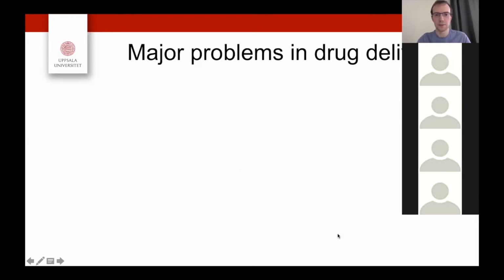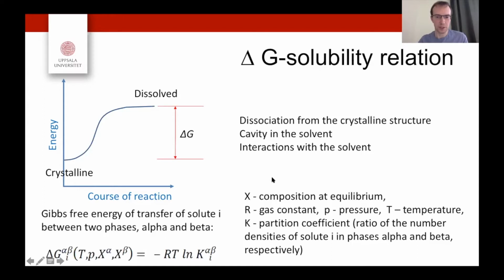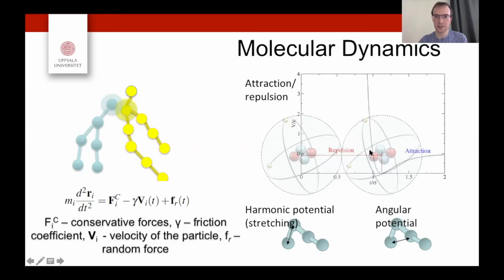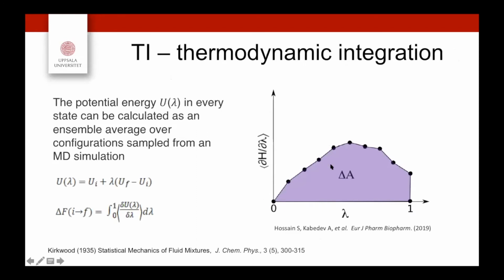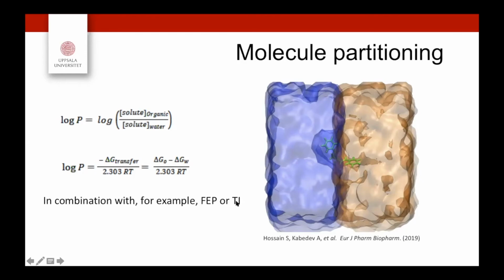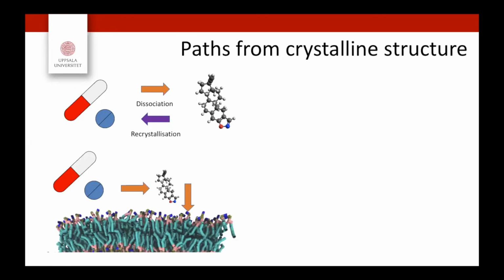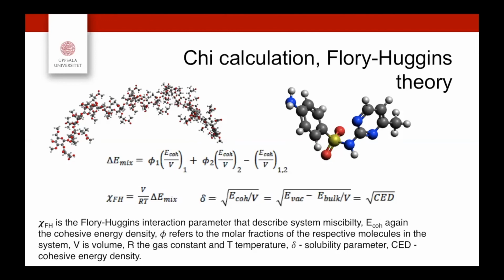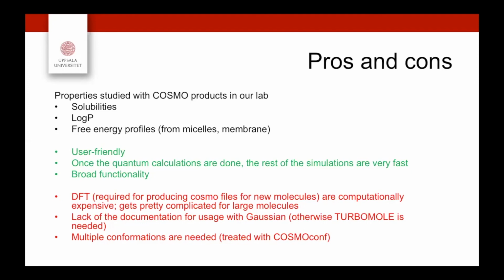Solubility and affinity in MD, Dr. Aleksei Kabedev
The talk was given within the Nordic POP cWP6 (computational modelling and simulation) webinar series in collaboration with the Swedish Drug Delivery Center by Dr. Aleksei Kabedev, Dept. of Pharmacy, Uppsala University.